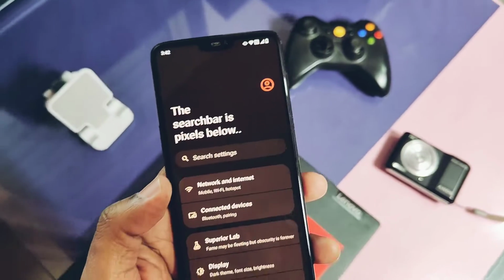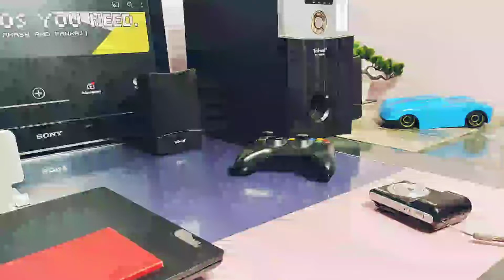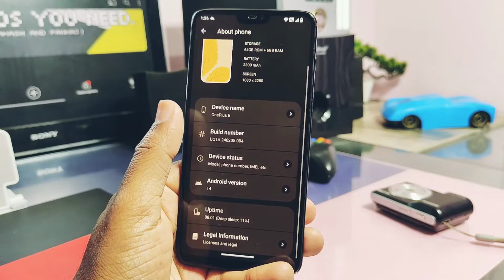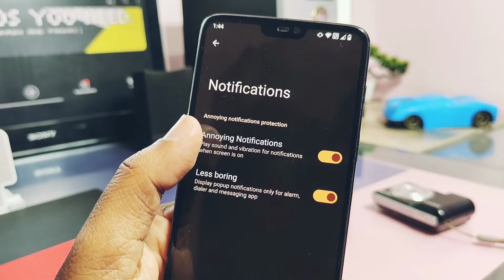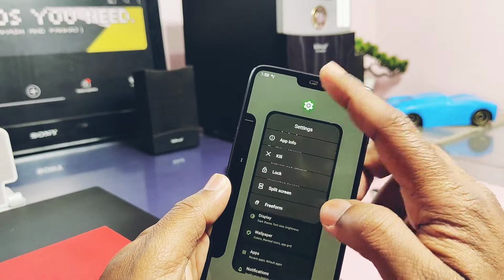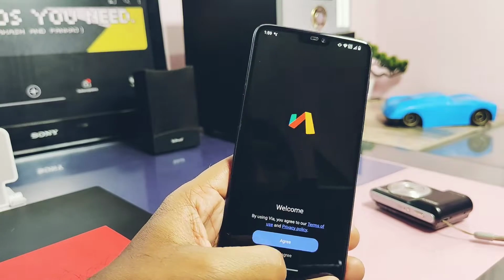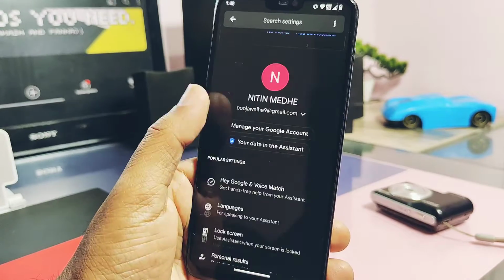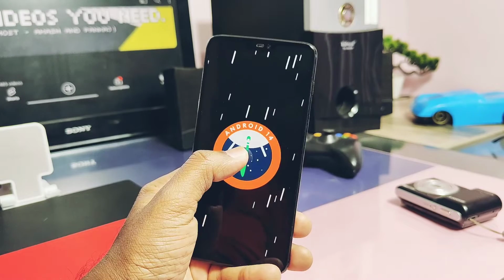android 14 custom rom for oneplus 6 and 6t with stable superior os 14 update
Hey what's up guys welcome back you are watching 4u tech so we are trying to keep alive pur beloved OnePlus 6  and 6t from long time via different custom roms

Last time we reviewed the superior OS 14 for OnePlus 6 and 6t which was pretty initial beta which has some missing features and minor bugs update, on 11th of Feb developer vikas has released the new update.
Devs also created new superior extended series of rom has lots add ons in original superior OS.
But today we will only review the superior OS 14. We will install it will check what's new we gets in this update. We will discuss are all customisation settings were added by devs under superior lab or not.
We will check out performance level of new update with bugs and missing features in the update once we gets superior extended update for OnePlus 6 I will review that in New video , So without further do pets get started

if you want root access them use this KSU supported kernel( just do adb sideloading of zip via stock recovery)
OnePlus 6

Video playlist for OnePlus 6 and 6t

Timeline:
00:00 intro and important notifications
01:17 About phone changes new qpr3 sources (must watch)
02:17 New superior lab missing features (must watch)
03:54 new freeform mutiwindow mode
04:12 New watch unlock
04:47 Performance test(must watch)
05:25 Bugs and missing features (must watch)
06:12 final verdict

Telegram contact I'd @pankspoo